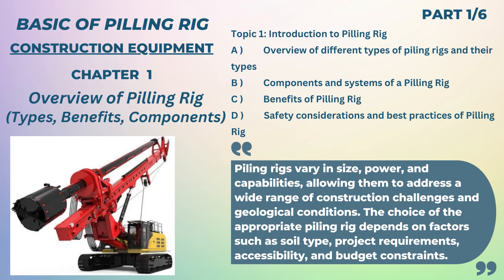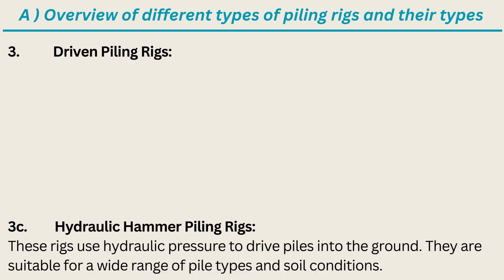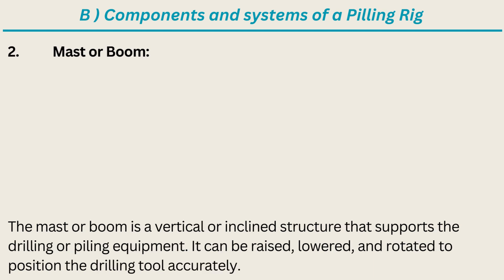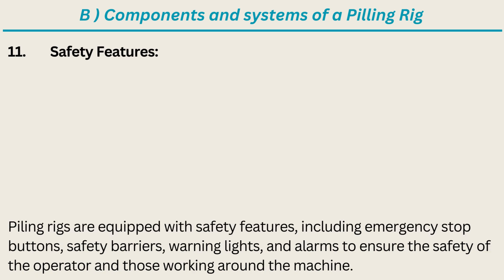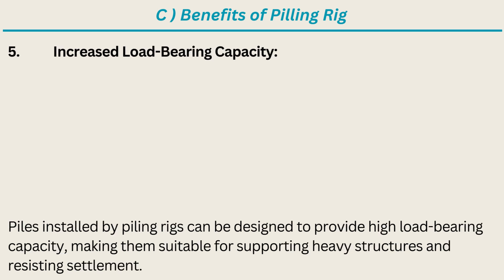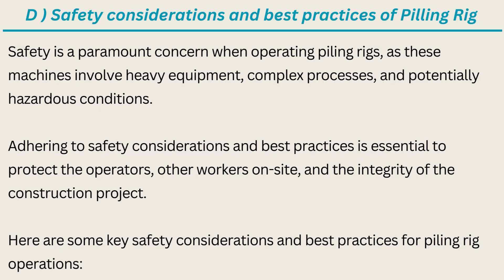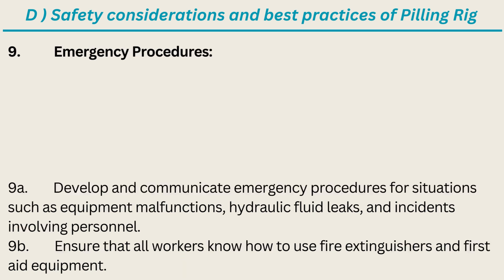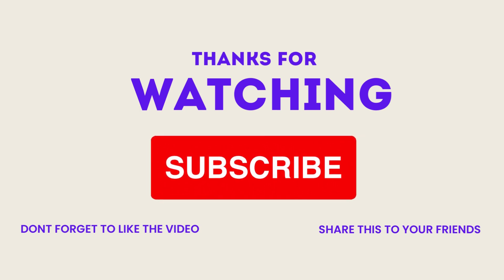PILLING RIG I Overview of different types of piling rigs I Components and systems of a Pilling Rig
Pilling Rig I Overview of different types of piling rigs I Components and systems of a Pilling Rig I Benefits of Pilling Rig I Safety considerations and best practices of Pilling Rig

Dear friends,
This video is Chapter One of Basic skill of Piling Rig. Useful to construction professional and technicians working in construction industry. We will discuss about:
A ) Overview of different types of piling rigs and their types
B ) Components and systems of a Pilling Rig
C ) Benefits of Pilling Rig
D ) Safety considerations and best practices of Pilling Rig
We'll start presenting a new topic now.

Piling rigs are heavy machinery used in construction and civil engineering to drive piles (vertical structural elements) into the ground for the purpose of providing support for buildings, bridges, and other structures. There are several types of piling rigs, each designed for specific applications and soil conditions.
Here is an overview of different types of piling rigs and their variations:
1. Bored Piling Rigs:
2a. Rotary Bored Piling Rigs:
2b. Continuous Flight Auger (CFA) Piling Rigs:
2. Drilled Shaft Piling Rigs:
2a. Double Rotary Head Piling Rigs:
2b. Triple Rotary Head Piling Rigs:
3. Driven Piling Rigs:
3a. Drop Hammer Piling Rigs:
3b. Vibratory Hammer Piling Rigs:
3c. Hydraulic Hammer Piling Rigs:
4. Sheet Piling Rigs:
4a. Dedicated Sheet Piling Rigs:
5. Micro Piling Rigs:
5a. Micropile Drilling Rigs:
6. Caisson Piling Rigs:
6a. Caisson Drilling Rigs:
7. Tubular Piling Rigs:
7a. Tubular Piling Rigs:
8. Helical Piling Rigs:
8a. Helical Pile Installation Rigs:
9. Jet Grouting Rigs:
9a. Jet Grouting Rigs:
Piling rigs vary in size, power, and capabilities, allowing them to address a wide range of construction challenges and geological conditions. The choice of the appropriate piling rig depends on factors such as soil type, project requirements, accessibility, and budget constraints.

A piling rig is a complex piece of machinery used in construction for various piling and foundation work. It consists of several key components and systems that work together to perform the necessary functions.
Here are the main components and systems of a piling rig:
1. Base Structure:
2. Mast or Boom:
3. Winch System:
4. Power Unit:
5. Drilling Equipment:
5a. Drill Head:
5b. Casing Equipment:
5c. Pile Driving Equipment:
6. Control System:
7. Cooling System:
8. Hydraulic System:
9. Pneumatic System:
10. Electrical System:
11. Safety Features:
12. Telemetry and Monitoring:
13. Counterweight:
14. Transportation System:
15. Accessory Storage:
These components and systems work together to ensure the efficient and safe operation of piling rigs in various construction and foundation projects. The specific configuration and capabilities of a piling rig can vary depending on the type of rig and its intended application.

Piling rigs offer several benefits in construction and foundation work, making them essential equipment in many construction projects. Here are some of the key benefits of using piling rigs:
1. Efficient Foundation Construction:
2. Versatility:
3. Precise Pile Placement:
4. Reduced Environmental Impact:
5. Increased Load-Bearing Capacity:
6. Time and Cost Efficiency:
7. Minimal Site Disruption:
8. Safety:
9. Improved Soil Stabilization:
10. Longevity:
11. Reduced Foundation Settlement:
12. Adaptable to Challenging Sites:
13. Quality Control:
14. Environmental Compliance:
15. Foundation Design Flexibility:
Overall, piling rigs play a crucial role in ensuring the stability and durability of structures. Their efficiency, precision, and adaptability make them an essential tool in the construction industry for creating strong and reliable foundations.

Safety is a paramount concern when operating piling rigs, as these machines involve heavy equipment, complex processes, and potentially hazardous conditions. Adhering to safety considerations and best practices is essential to protect the operators, other workers on-site, and the integrity of the construction project.
Here are some key safety considerations and best practices for piling rig operations:
1. Operator Training and Certification:
2. Pre-Operation Inspection:
3. PPE (Personal Protective Equipment):
4. Site Assessment:
5. Safety Briefings:
6. Communication:
7. Stability and Leveling:
8. Load Handling:
9. Emergency Procedures:
10. Traffic Control:
11. Noise and Vibration:
12. Environmental Considerations:
13. Regular Maintenance:
14. Documentation and Records:
15. Continuous Monitoring: